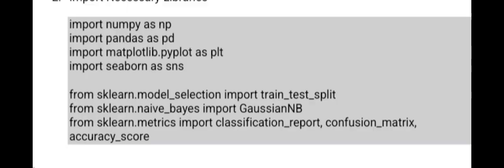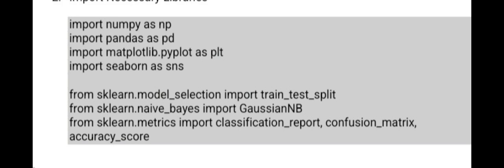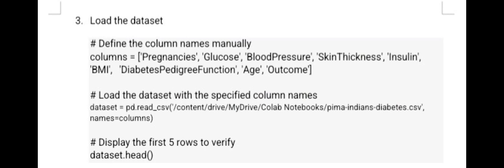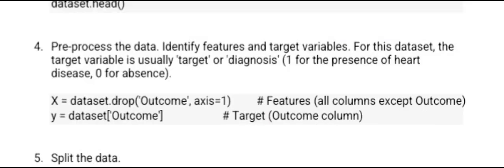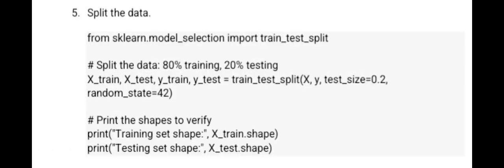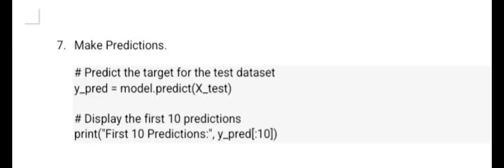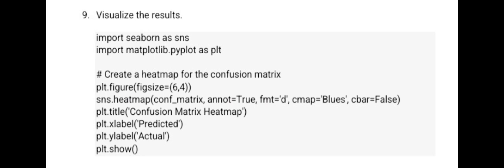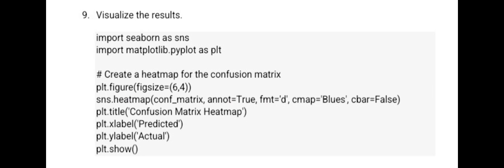NAIVE BAYES VIDEO PRESENTATION PROJECT BY HCI-3